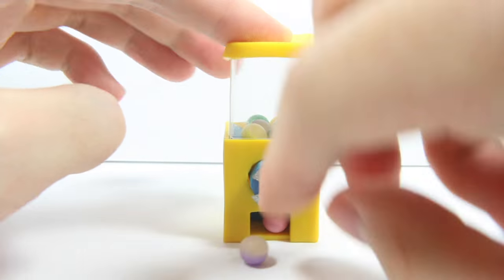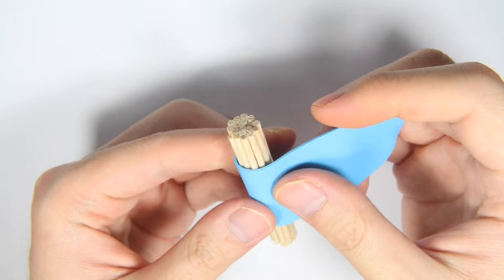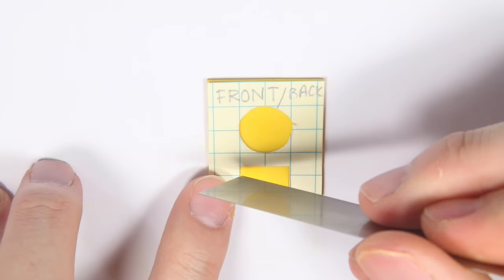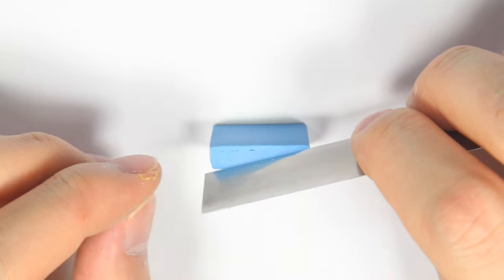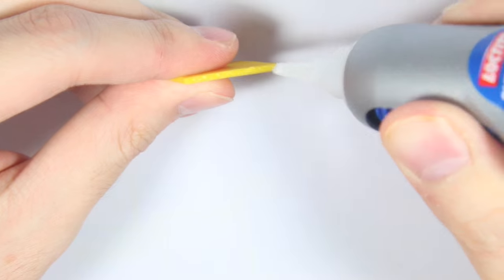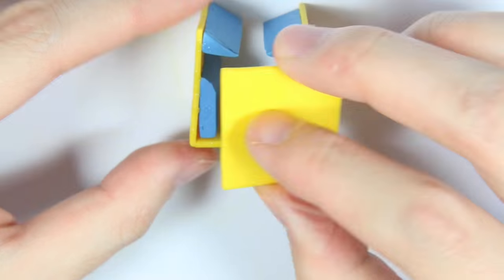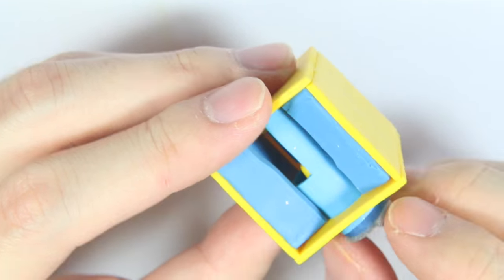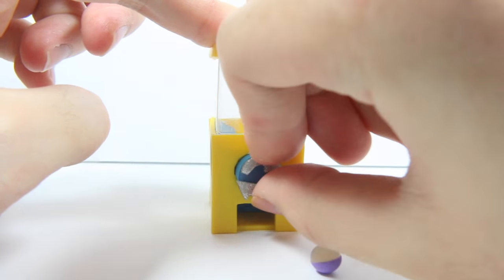DIY Miniature Clay Toy Capsule/Gashapon Machine Tutorial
Hey everyone! I have a tutorial on how to make this toy capsule/gashapon/gachapon/vending machine. It took a lot of different measurements. But the main thing is that make sure your box comes together and having all the ramps and handle part fit inside the box.

I also had to trim the ramp on the bottom part in order to let the capsules fall through the opening